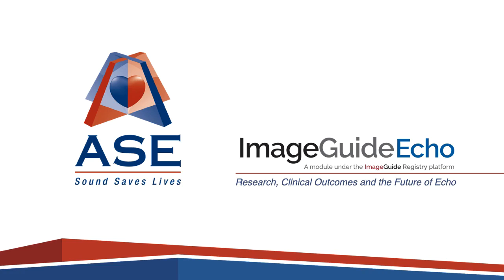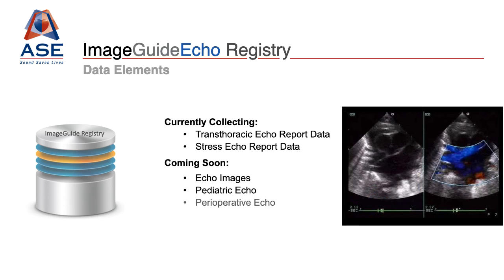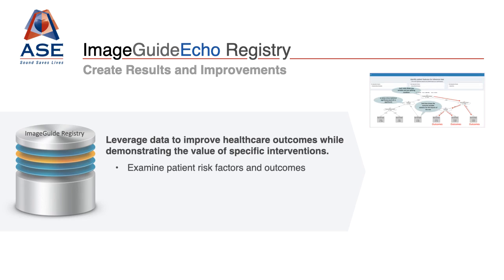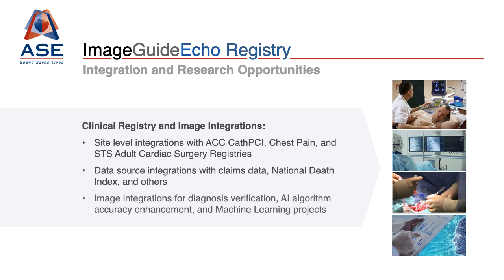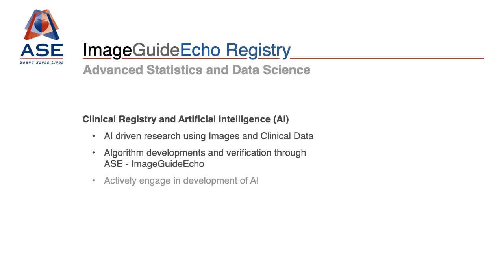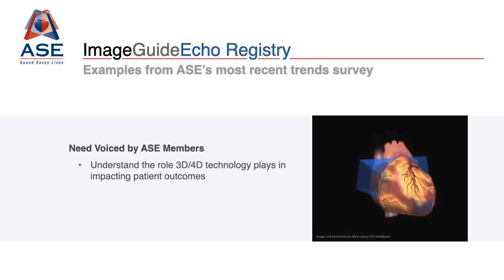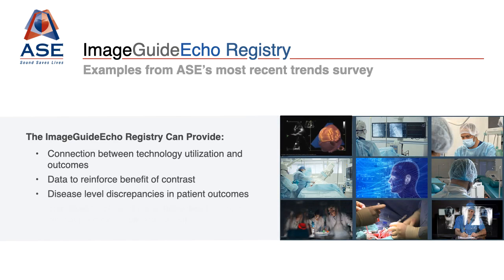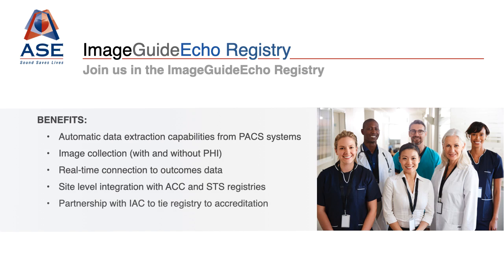New and Improved ImageGuideEcho: Research, Clinical Outcomes and the Future of Echo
Thank you for joining us today to learn more about ASE’s newly updated and enhanced clinical data registry, ImageGuideEcho, and how participation leads to quality improvement for you, your institution, and the field of echocardiography.

With the recent announcement of ImageGuideEcho Registry using ARMUS as the registry provider, we now have a new and improved platform! Chief among them are:
- Quality Improvement
- Automatic Data Submission
- Connect to Outcomes Data
- Innovative Research Opportunities

Best of all, participation is free for ASE members.